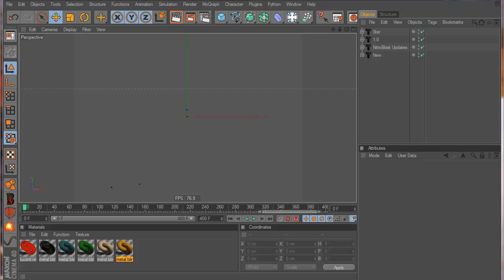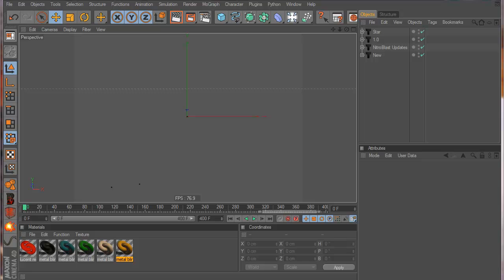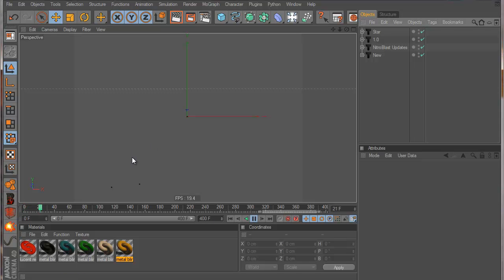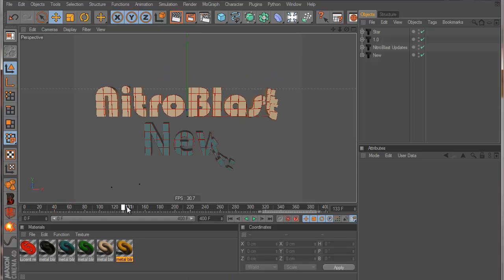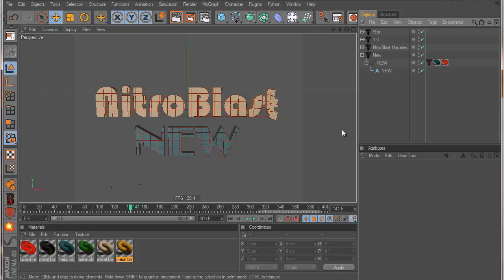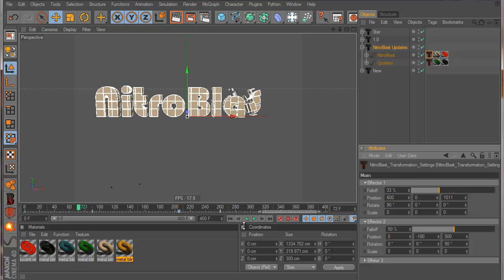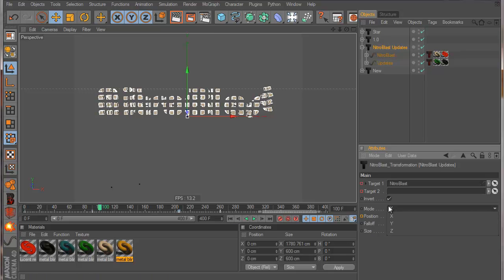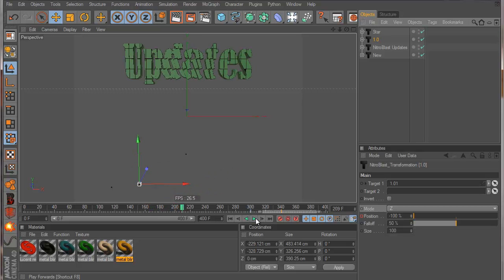NitroBlast 1.01 Updates Transformation Tool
NitroBlast new updates 1.01 Release !!
alot stuff fix bugs report problem solves
now all mac user work fine .